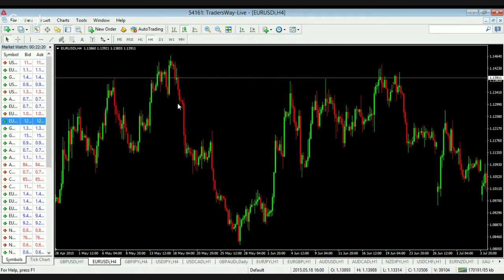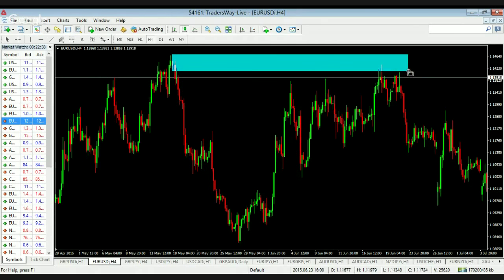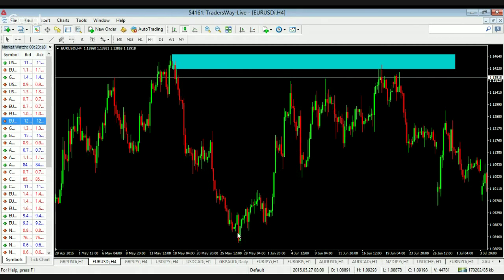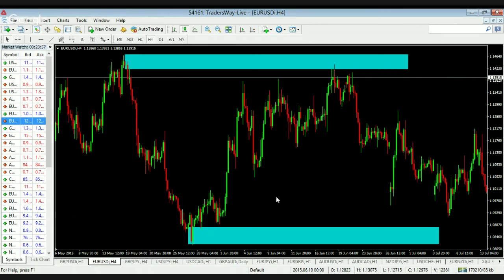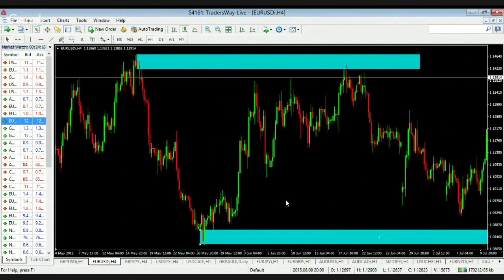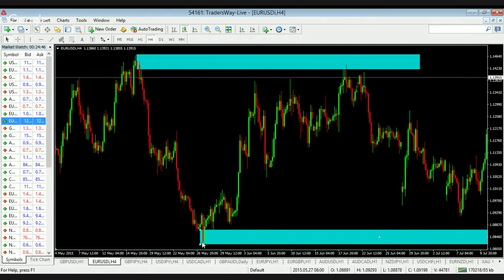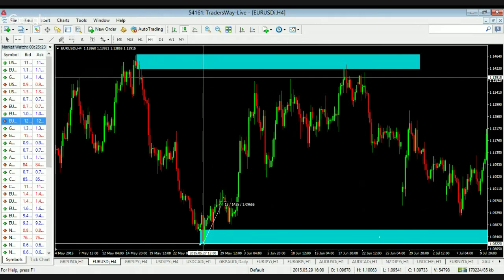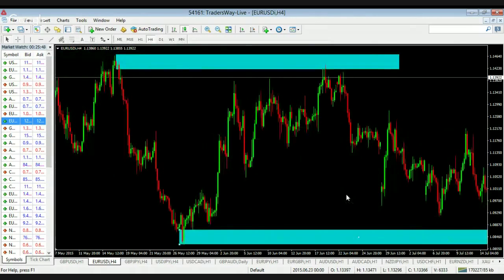Supply and Demand Zones by Stevenson Lindor